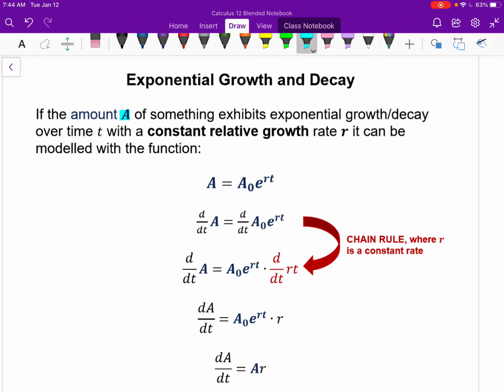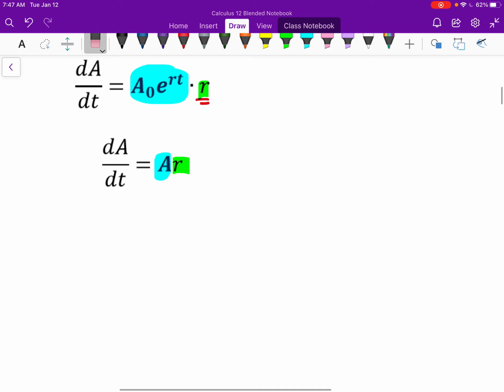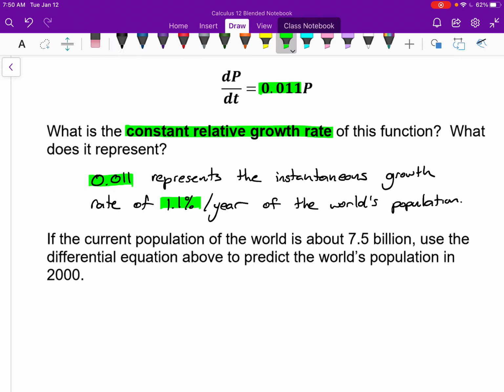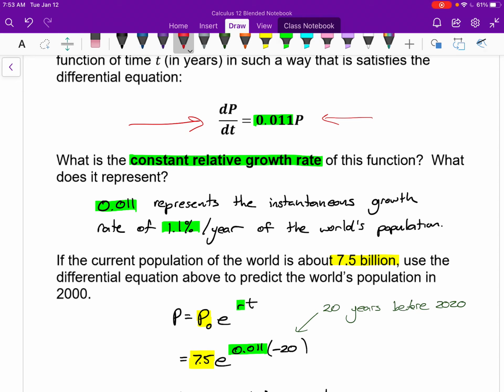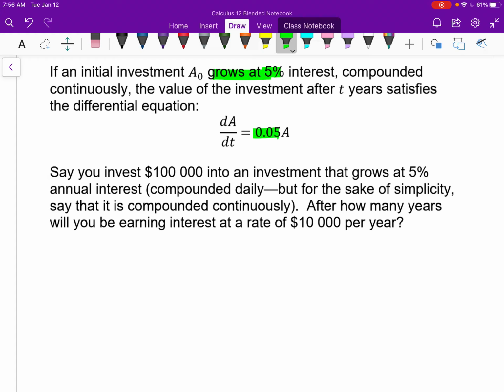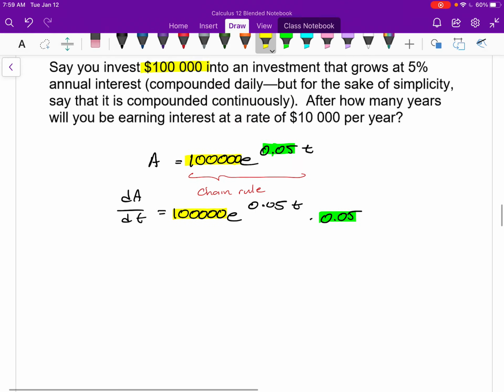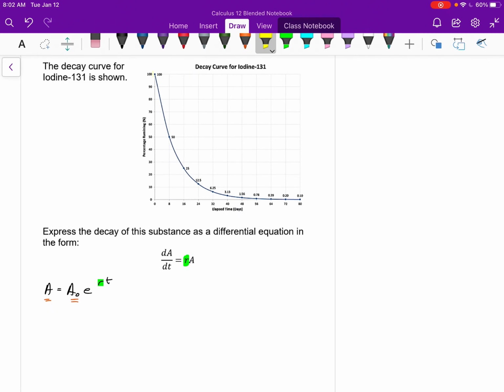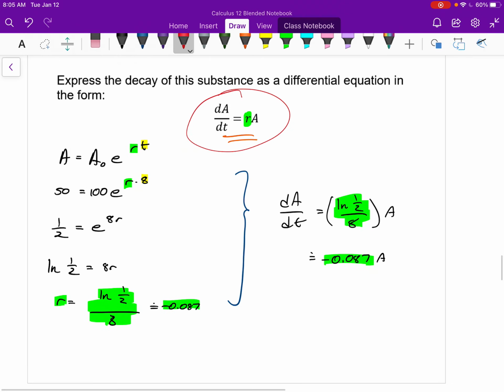Calculus 12 Lesson 4.2 "Exponential Growth and Decay"